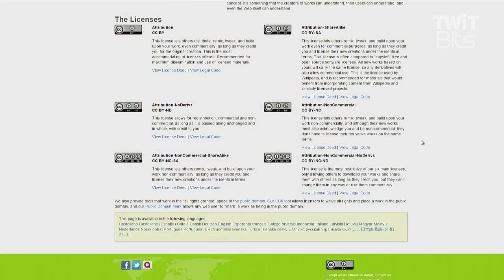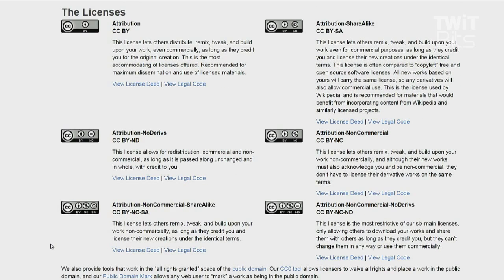Creative Commons Licenses 101: This Week in Law 297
Sarah Pearson gives a primer on the different kinds of CC licenses.